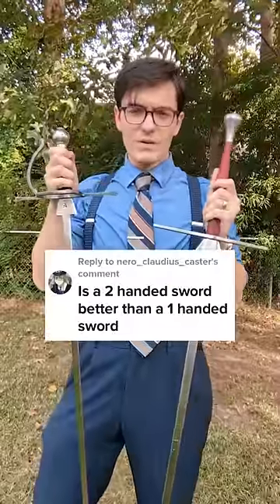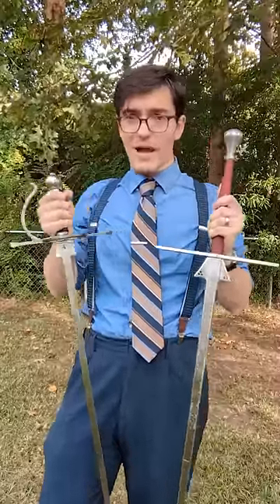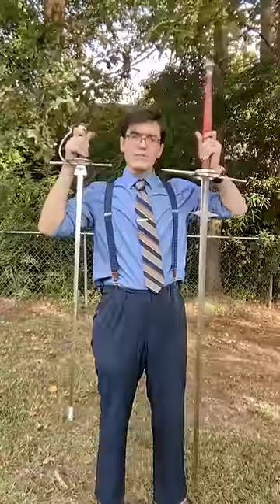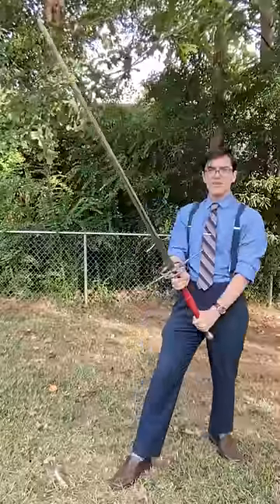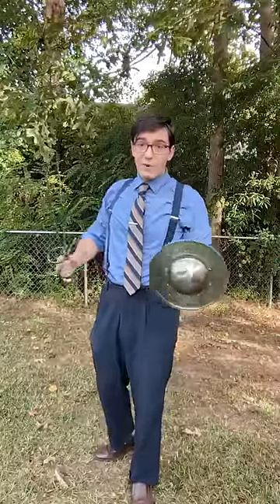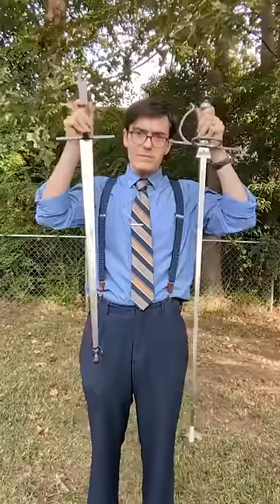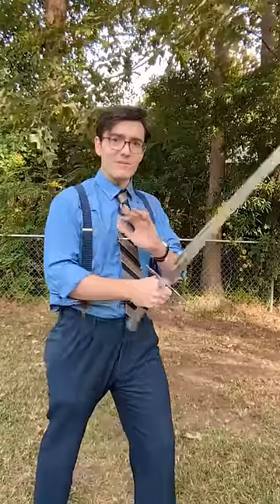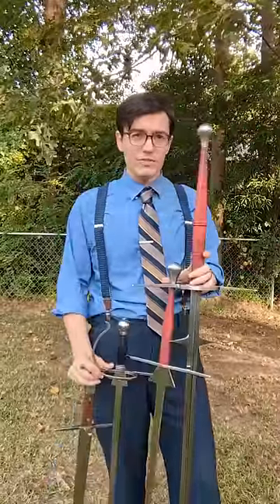Is a 2-Handed Sword better than a 1-Handed Sword?